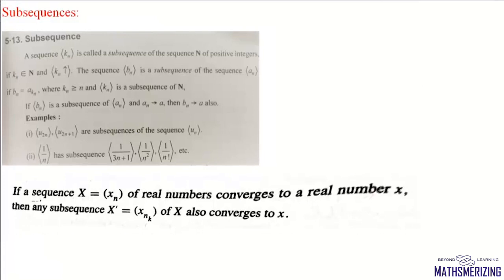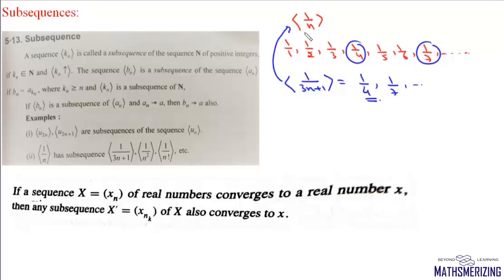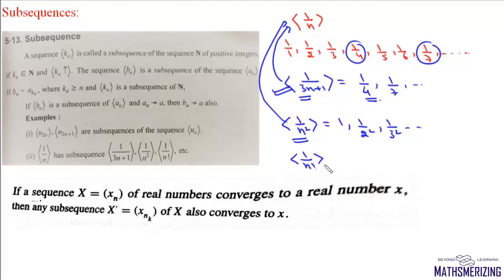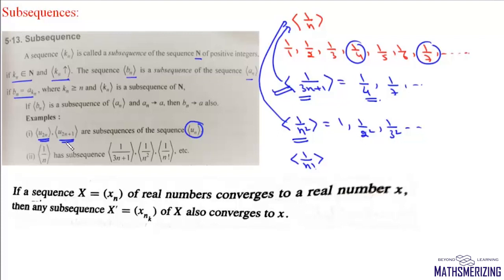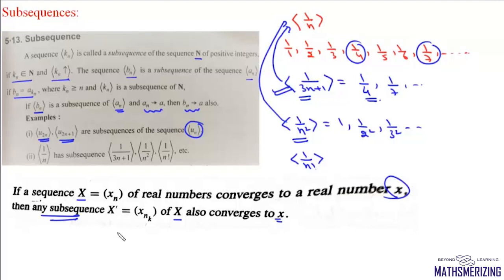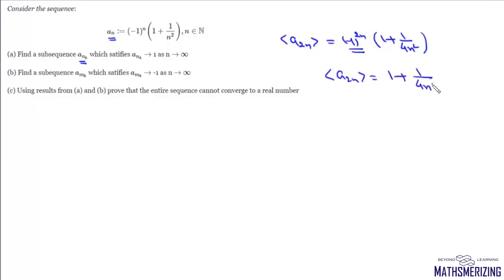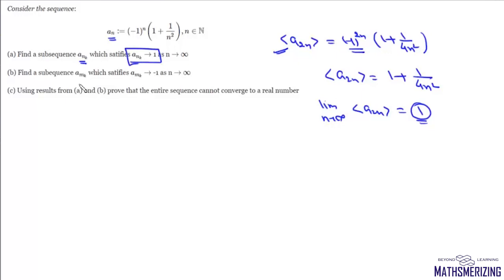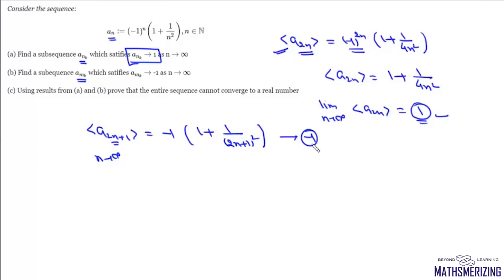Sequences (Real Analysis) | Lecture 6 | Subsequences | Introduction & examples an=(-1)^n(1+1/n^2)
Sequences (Real Analysis) | Lecture 6 | Subsequences | Introduction & examples